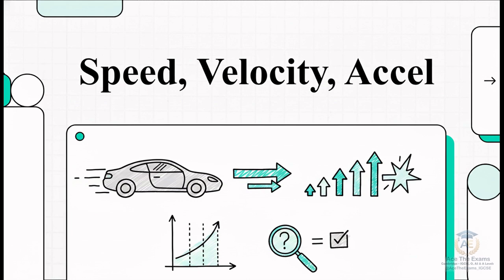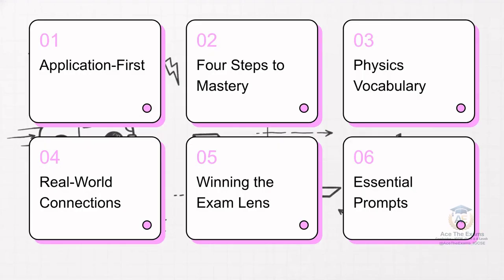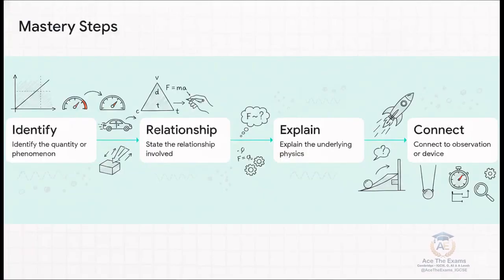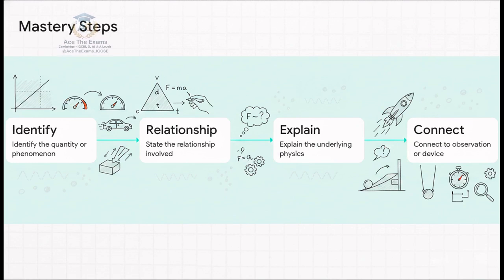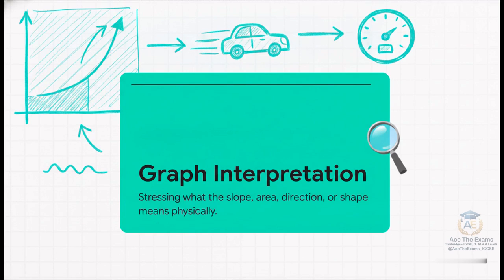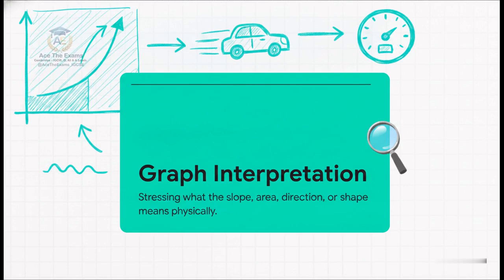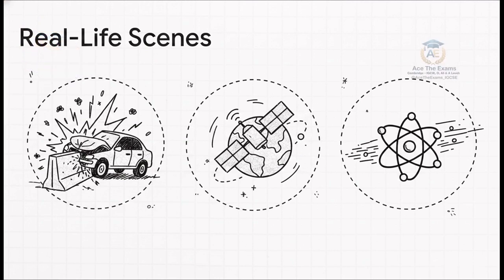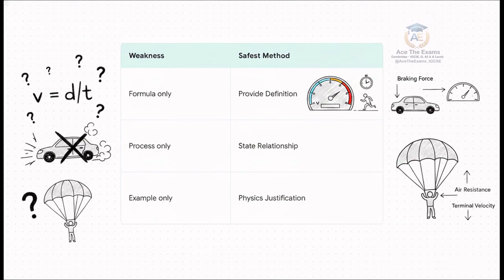Speed, Velocity, And Acceleration Applications And Exam Practice - How Speed, Velo... | Ace The Exam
Speed, Velocity, And Acceleration Applications And Exam Practice - How Speed, Velocity, And Acceleration Appears In Real Systems, Calculations And Exam Questions Igcse Physics 0625 for Physics. This Ace The Exam lesson explains Speed, Velocity, and Acceleration Applications and Exam Practice - How speed, velocity, and acceleration appears in real systems, calculations and exam questions using exam-focused revision, questions, past-paper practice, mark-scheme understanding and common mistakes.

Primary search query: Speed, Velocity, and Acceleration Applications and Exam Practice - How speed, velocity, and acceleration appears in real systems, calculations and exam questions IGCSE Physics 0625